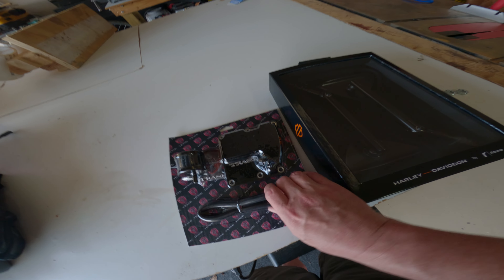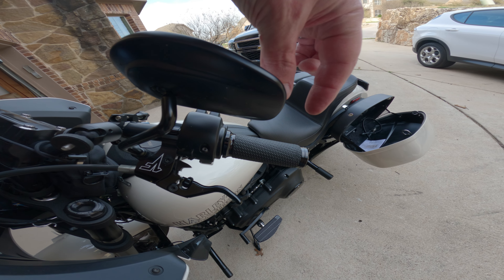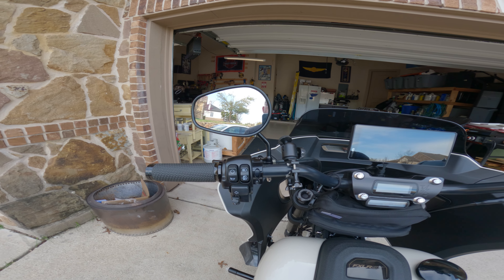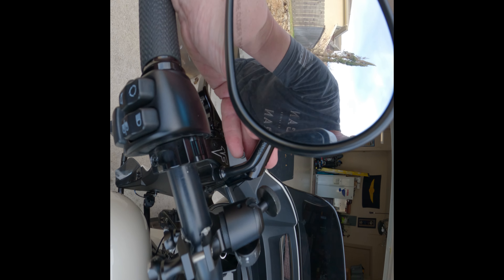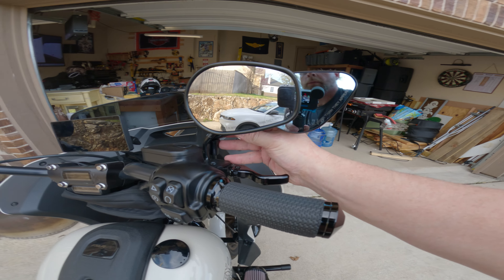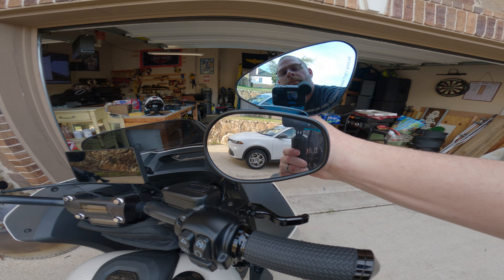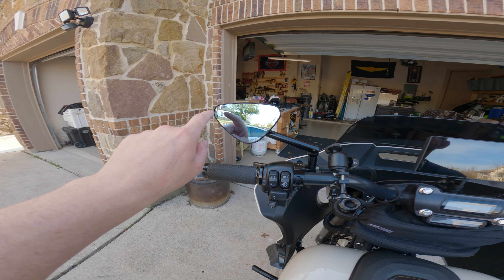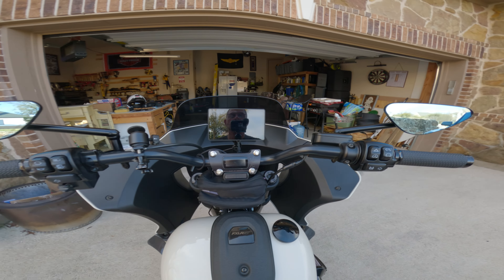Are HD"s Most Expensive Rizoma Mirrors Worth it? FXLRST Softail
Well, are they? :)